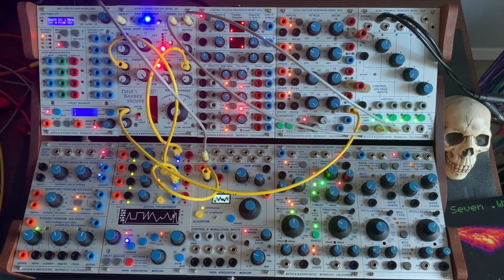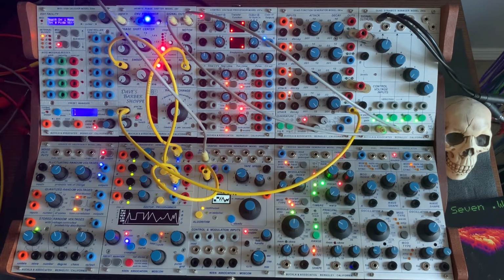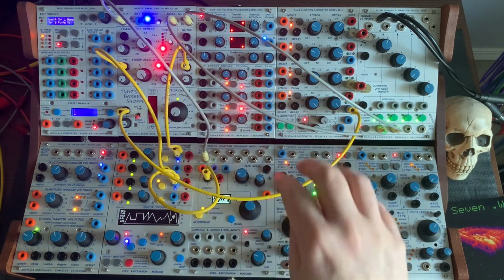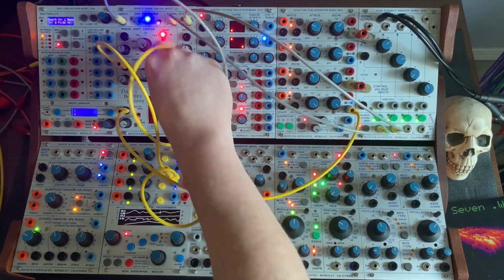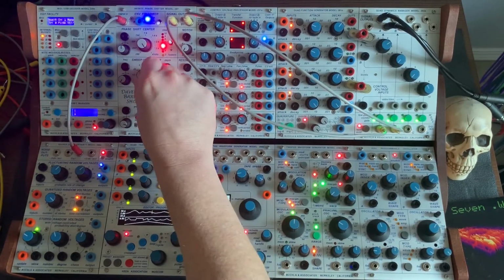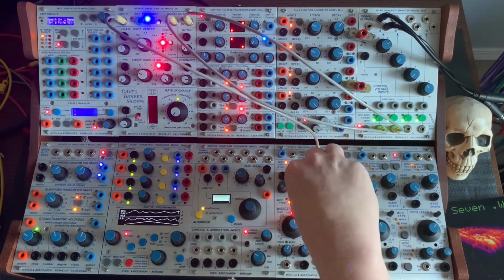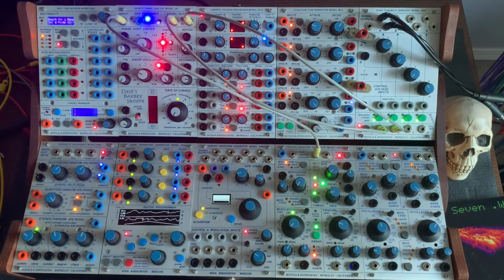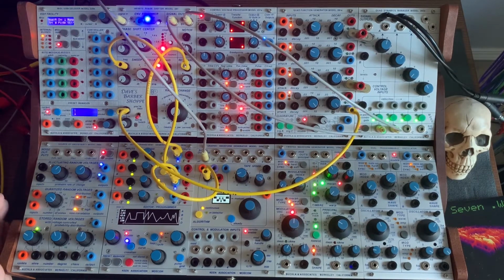Source Of Uncertainty Podcast Ep. 22: Buchla Infinite Phase Shifter 297 Exploration Pt.1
Robert lays out the 297's features using a sweet drone.